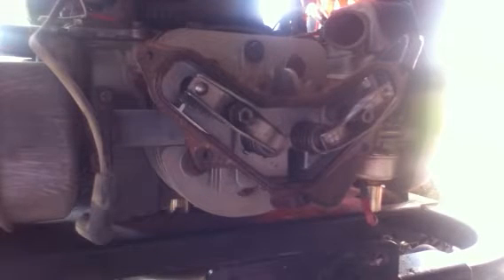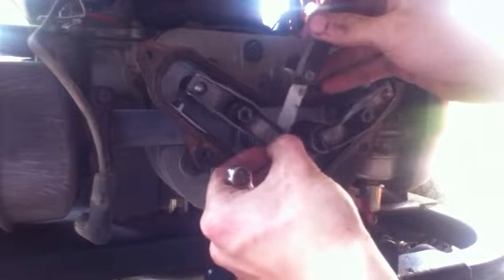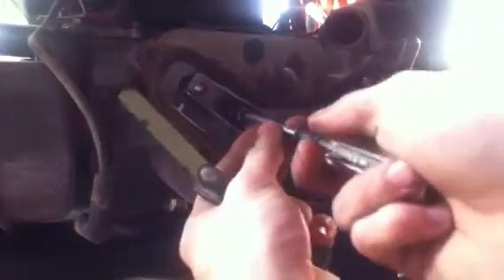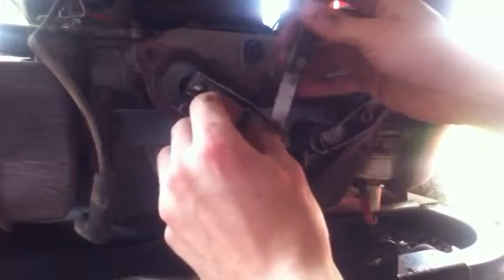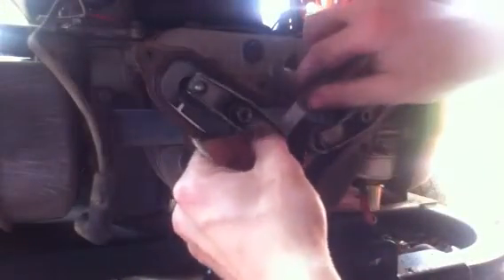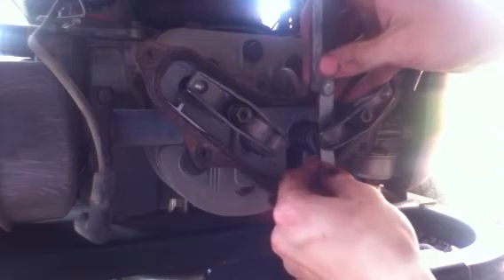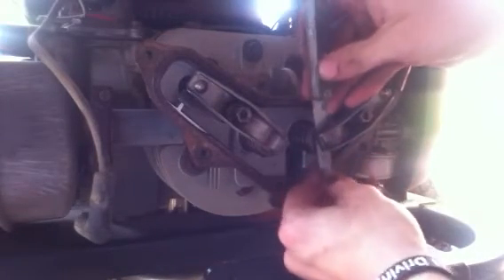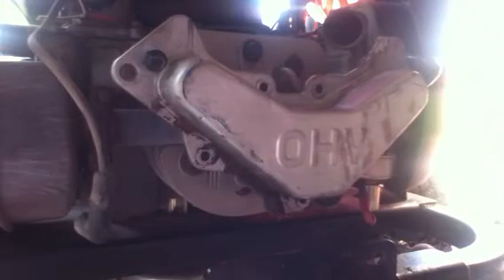How to adjust valves on a small engine / lawnmower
This is how you do it. This you only are required to do if you have an OHV engine. If you have good mechanic ability you should check them every once in a while. If you don't but you hear ticking watch this video.